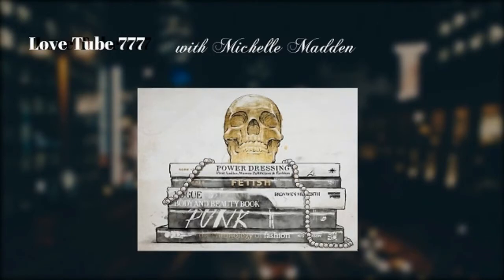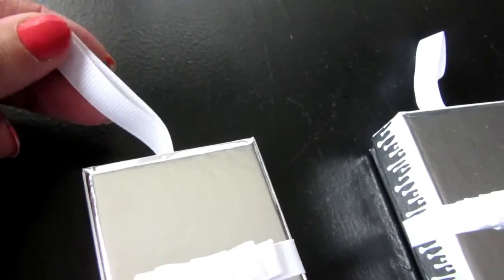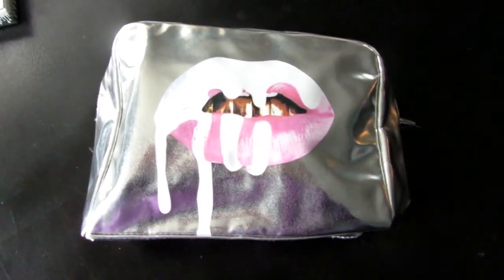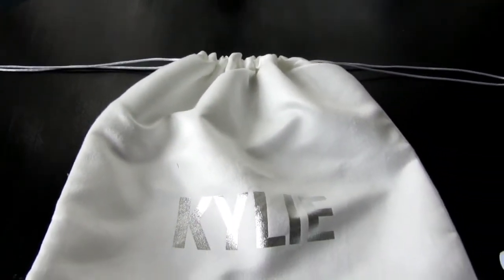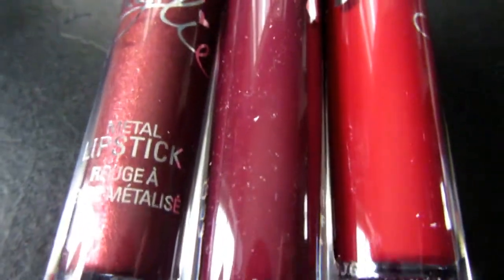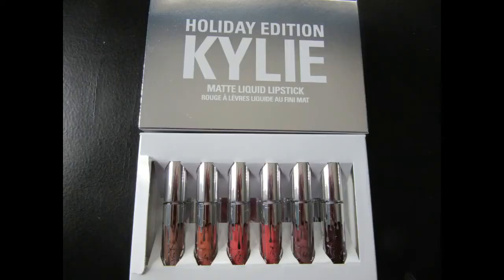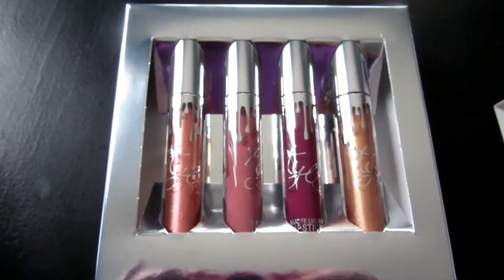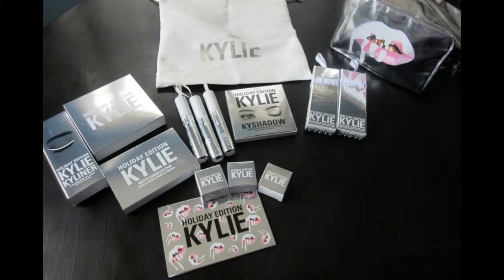Kylie Cosmetics Holiday Collection Review Part 2- Holiday Collection Bundle with swatches!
↓ OPEN THIS FOR  INFO ↓ - Kylie Cosmetics Holiday Collection Review Part 2
The holiday collection bundle and the Kylie white Christmas stocking.

Want to see part 1 which is a detailed review of the $290 holiday box set?

The holiday bundle retails for $325
The Holiday Collection Bundle contains:

1 Merry Lip Kit (0.11 fl oz./oz. liq / 3.25ml) containing:

Merry Matte Liquid Lipstick (0.11 fl oz/oz. liq / 3.25ml) (deepened rich red)
Merry Pencil Lip Liner (net wt./ poids net .03 oz./ 1.0g)
1 Vixen Lip Kit (0.11 fl oz./oz. liq / 3.25ml) (blackened vampy plum) containing:

Vixen Matte Liquid Lipstick (0.11 fl oz/oz. liq / 3.25ml)
Vixen Pencil Lip Liner (net wt./ poids net .03 oz./ 1.0g)
1 Jolly Gloss (0.11 fl oz./oz. liq / 3.00ml) (blackened burgundy)

1 Naughty Gloss (0.11 fl oz./oz. liq / 3.00ml) (true bright red)

1 Dancer Metal (0.11 fl oz./oz. liq / 3.00ml) (shimmering ruby wine)

3 Crème Shadows (0.18 fl oz./ 5.00 grams each) in the following shades:

Camo (shimmering forest green)
Golden Plum (mauve purple with gold shimmer)
Yellow Gold (bright gold with yellow undertones)
1 Mini Kit - Matte Liquid Lipsticks (0.02 fl oz./oz. liq / 0.65ml each) in the following shades:

Moon (taupe-y nude)
Ginger (warm terracotta brown)
Kristen (warm brown berry)
Angel (warm pinky nude)
Love Bite (rich plum brown)
Vixen (blackened vampy plum)
1 Kyshadow Holiday Palette (net weight / pods net 9 X 1.40 grams / 9 X 0.05 oz) containing the following shades:

Sugar Cookie (matte finish creamy warm nude)
Frosty (metallic finish platinum silver)
Chestnut (matte finish muted dusty mauve)
Mittens (metallic finish deepened mahogany red)
Winter (metallic finish shimmering denim blue)
Nutcracker (metallic finish silvery plum)
Gingerbread (metallic finish shimmering silver bronze)
Evergreen (matte finish deep teal green)
Silent Night (matte finish blackened plum)
1 Full-Size 4pc Holiday Kit containing 2 Matte Liquid Lipsticks (2 x 0.11 fl oz./oz. liq / 3.25 ml) and 2 Glosses (0.11 fl oz./oz. liq / 3.00ml) in the following shades:

Angel (mauve-y pink)
Cupid (coppery rose gold)
Blitzen (deepened raspberry-plum; a warmer version of Spice)
Noël (true copper)
1 Kyliner Kit in Snow (crisp matte white), containing:

1 Snow Crème Gel eyeliner (0.11 fl oz./ 4.00 grams)
1 Snow Pencil Eye Liner (net wt./ poids net .04 oz./ 1.2g)
1 full sized synthetic small angled brush
1 Makeup Bag

Michelle Madden

I hope the swatches were helpful. The packaging of Kylie's limited edition holiday box was beautiful. What was your favorite product from Kylie Cosmetics this year? What is your favorite product in the Kylie Cosmetic holiday collection? Do you like the new shades? What do you think of the winter / holiday Kylie Cosmetics kyshadow eye shadow palette?
I hope all of you enjoyed my Kylie cosmetics holiday review. CHECK OUT PART 1 OF MY KYLIE COSMETICS HOLIDAY REVIEW! STAYED TUNED FOR A BIG KYLIE GIVEAWAY COMING SOON!!!- Love ya, Michelle Madden - Love Tube 777